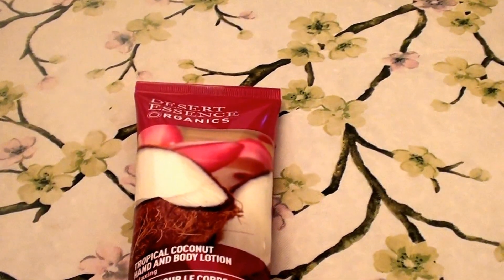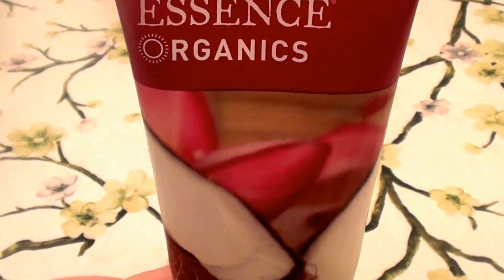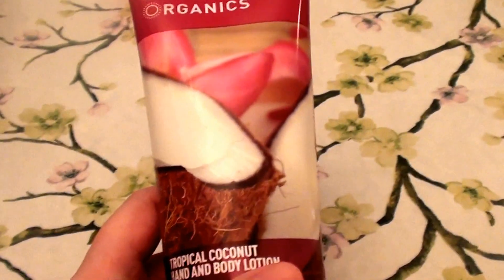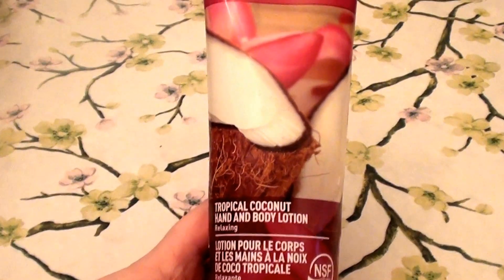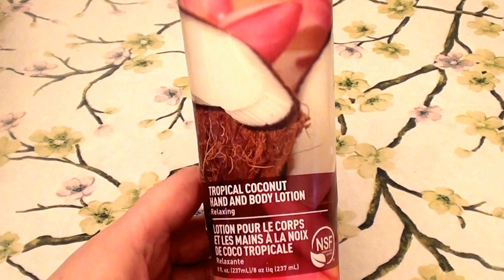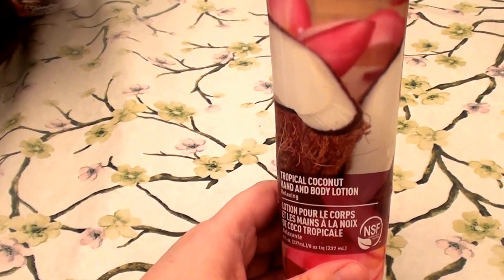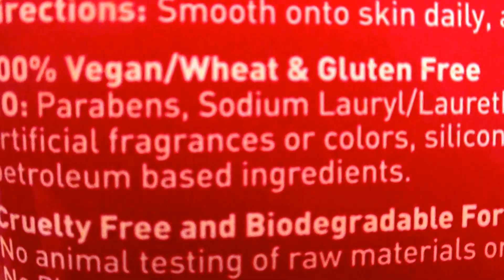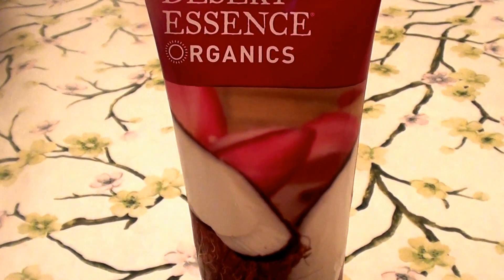Desert Essence Tropical Coconut Hand and Body Lotion REVIEW...CRUELTY FREE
Desert Essence  Tropical Coconut Hand and Body Lotion...CRUELTY FREE